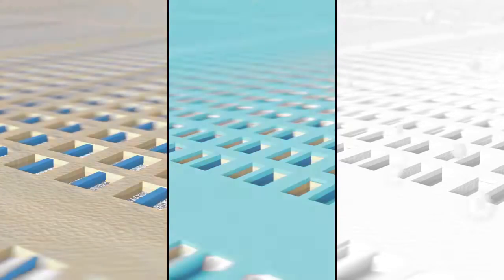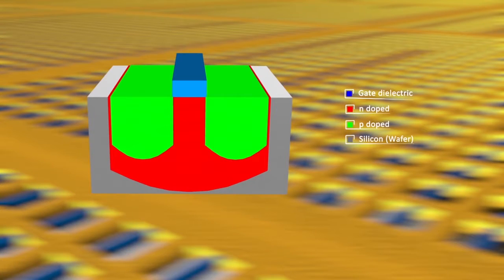Assignment CSE 435 (The Fabrication of Integrated Circuit)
The Fabrication of Integrated Circuit